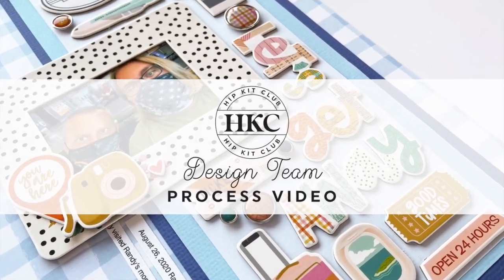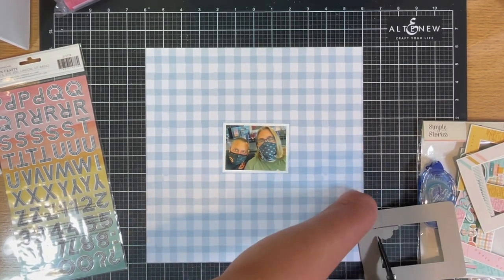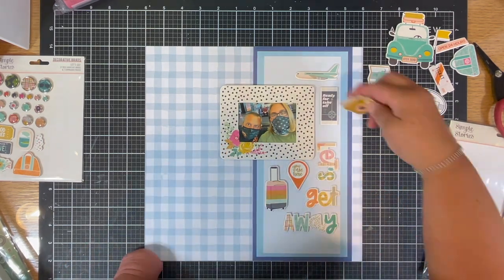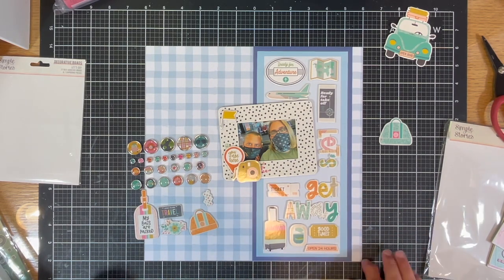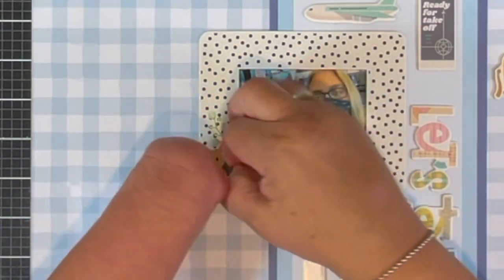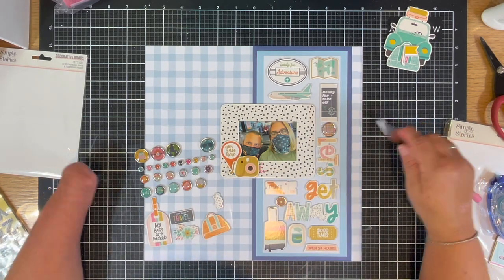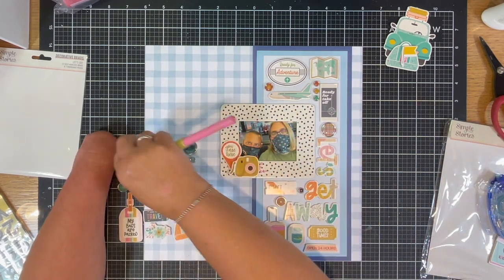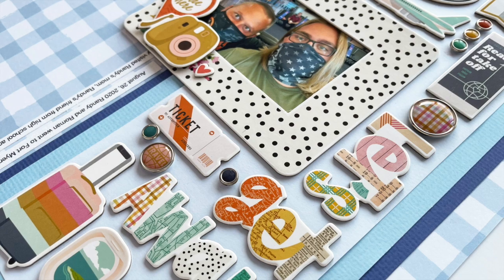LET'S CREATE WITH THE CHIPBOARD | MARY-ANN MALDONADO | JUNE 2022 HIP KITS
Hello Hipsters!  Welcome to the Hip Kit Club Youtube channel, it's Mary-Ann Maldonado today and I am happy you found my video!  I am focusing on using the Simple Stories chipboard pieces in the June 2022 Main Kit and the Pocket Life Kit.  It will be fun, grab your favorite snack and drink and let's hang for a little under 7 minutes!

There are so many benefits to becoming a Hip Kit subscriber:
- $5 off the main kit price
- Exclusive access to Hip Kit Cut files each monthYou can find more details about Hip Kit subscriptions and sign up